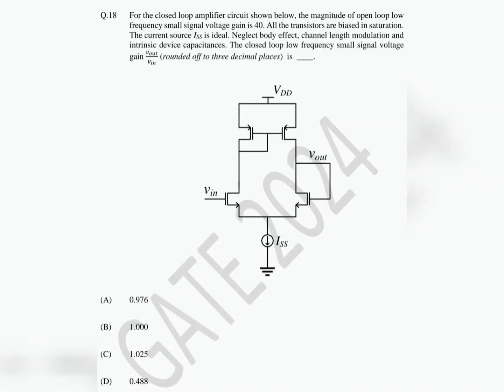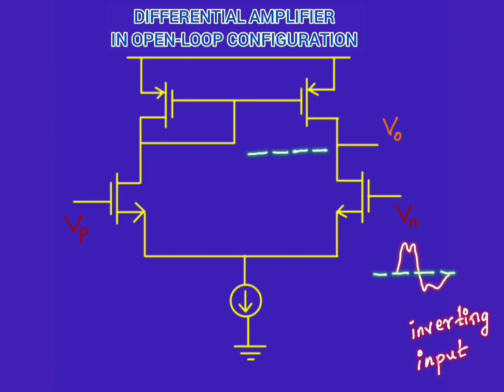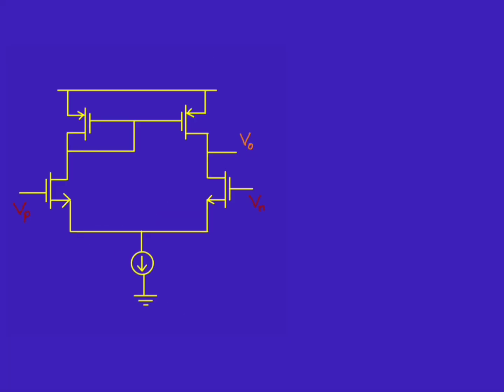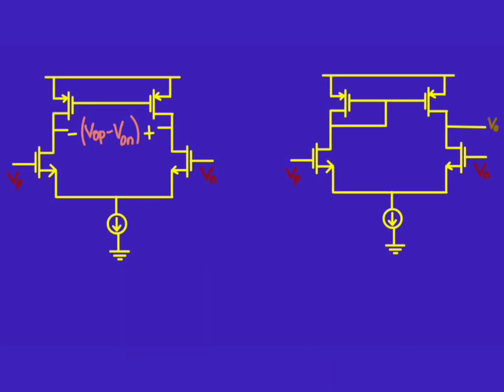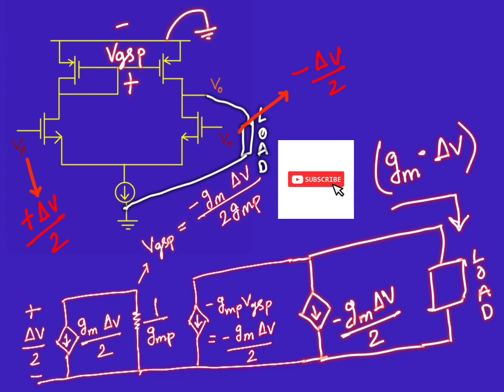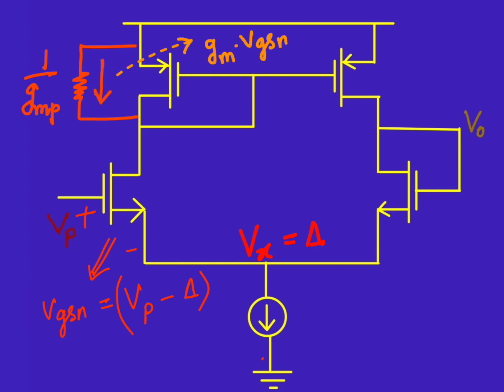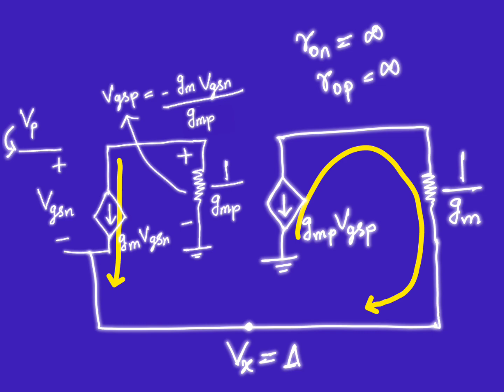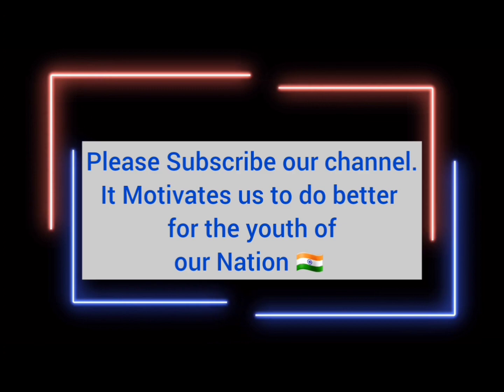BEST CONCEPT FOR GATE 2025 ELECTRONICS AND COMMUNICATION | GATE 2024 QUESTION (2024)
- Important Updates
                                      - Current affairs
- much more.